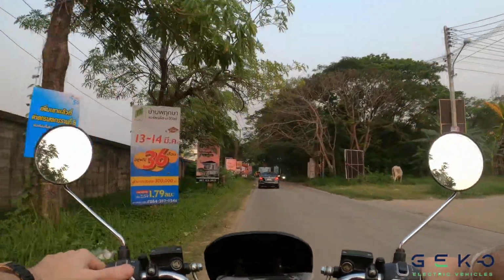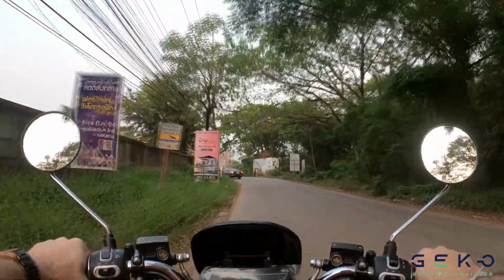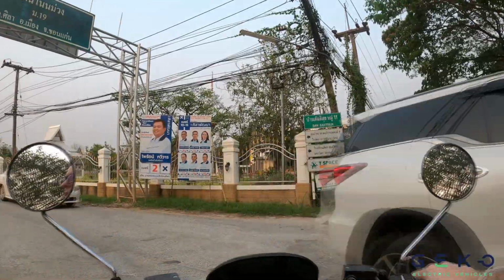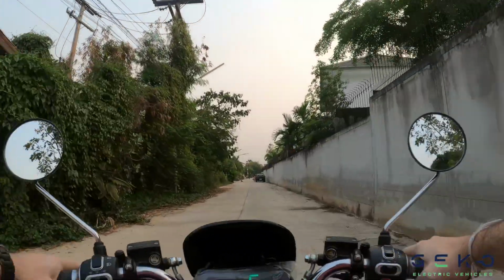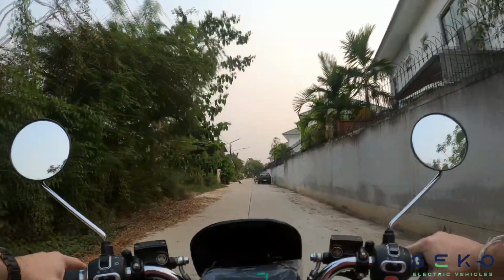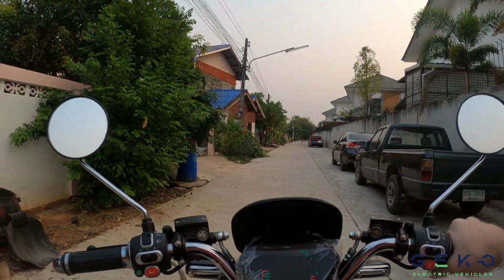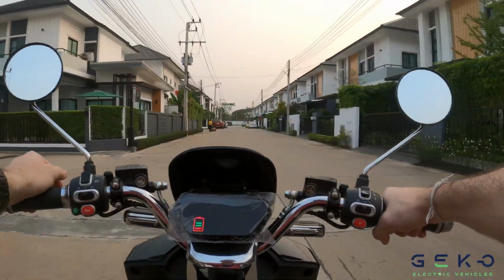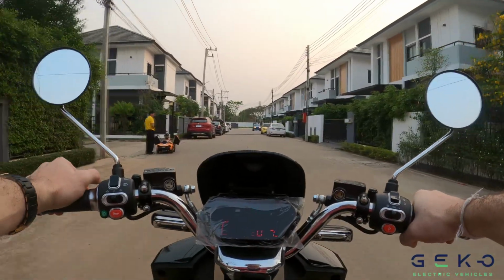Deco Hannah - Electric Motorbike/Scooter Review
Mention 'Luna's World' to get special prices!

PC Specs:
Saitek Multipanel

Sub Here